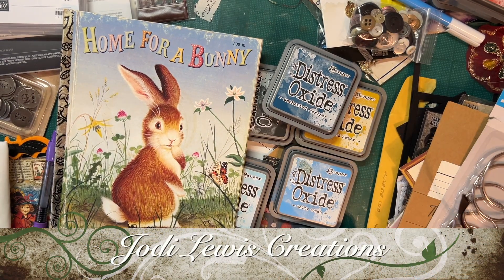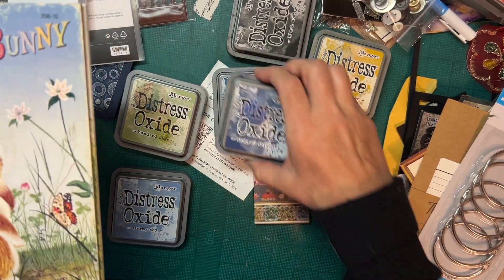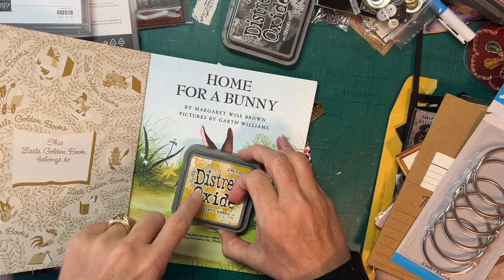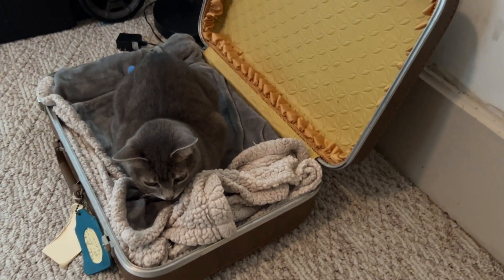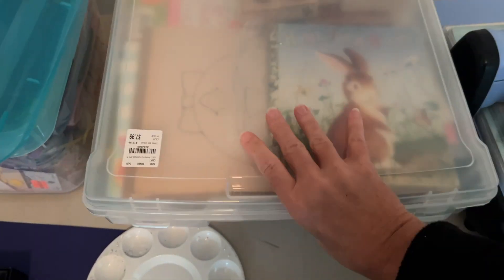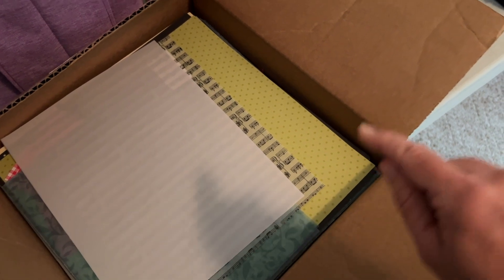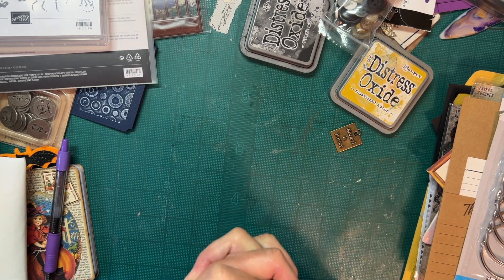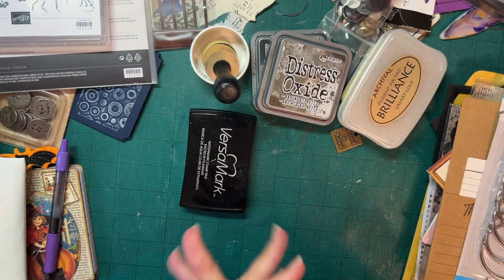Packing Update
In this video, I am sharing my packing chaos and just giving you a quick update.   Love and hugs!